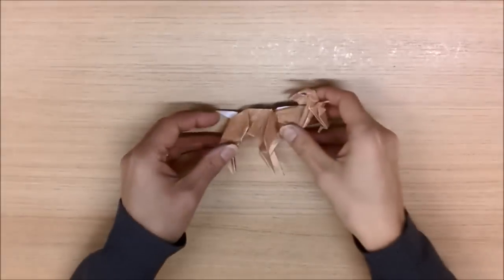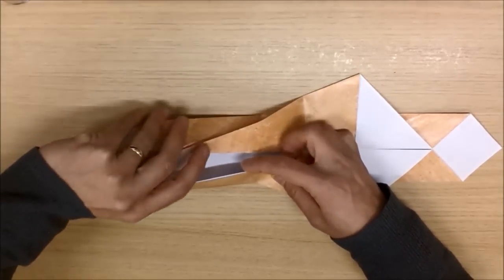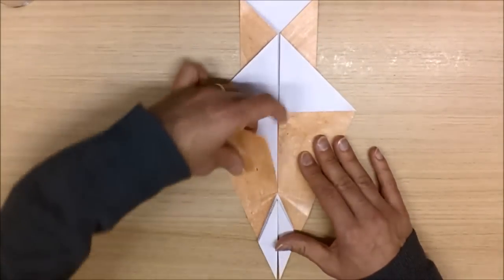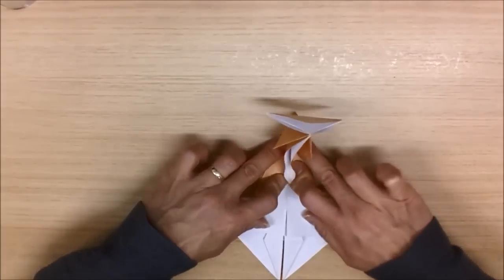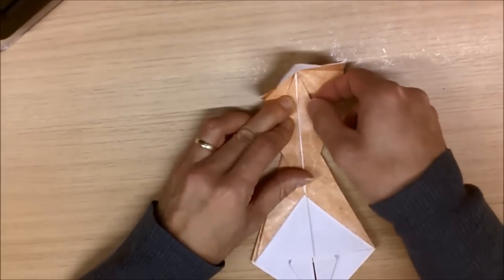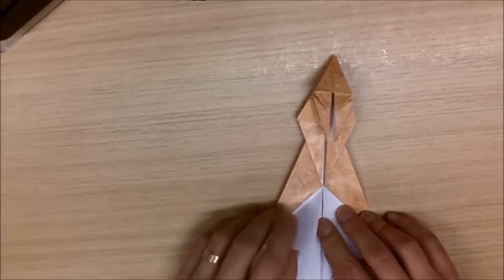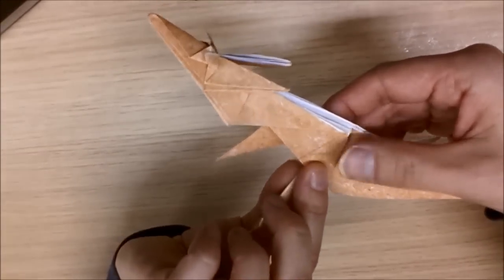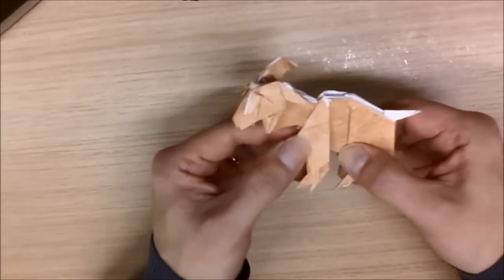How To Make An Origami Goat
In this tutorial I will show you how to make an amazing origami goat. Made from an A3 size sheet of paper that has been cut into a square, it takes about 55 minutes, so be prepared make yourself a cup of tea, turn your phone off and tell everyone you are out of the country! Ha ha.
This model was designed by Roodborst, here's a link to his diagram
He has kindly given me permission to make this tutorial, and I have made a few modifications also, particularly in the sequence of the folds and a few simplifications as well as introduced to a few complications. Enjoy.